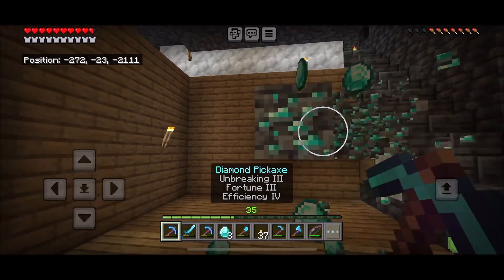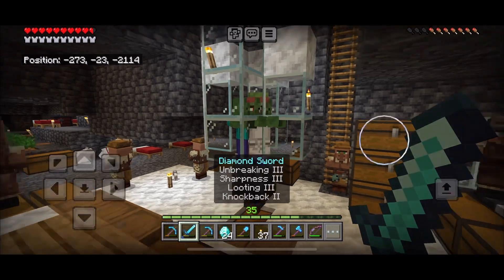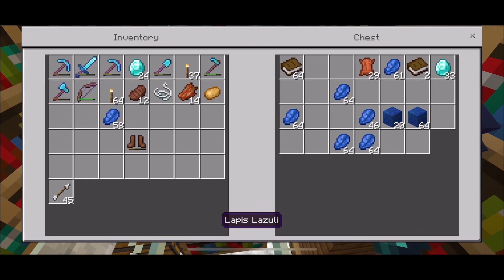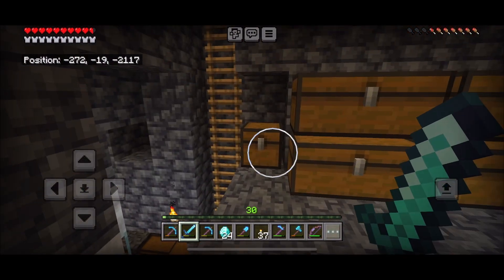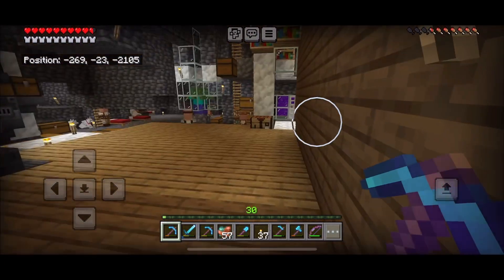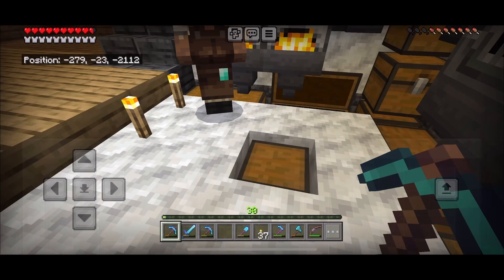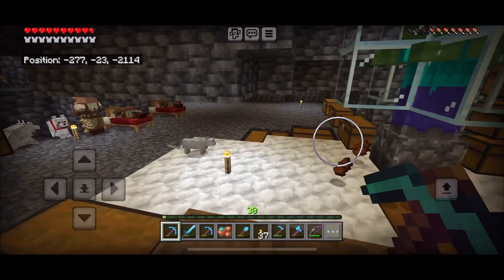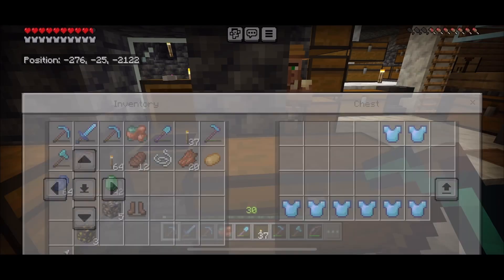Minecraft Xp farm all in one room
Do your normal stuff while building up XP